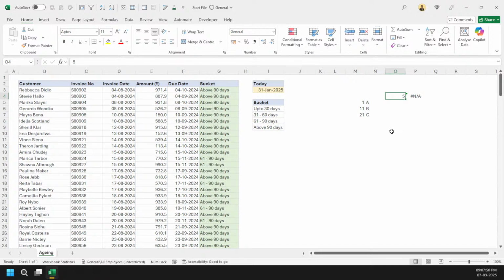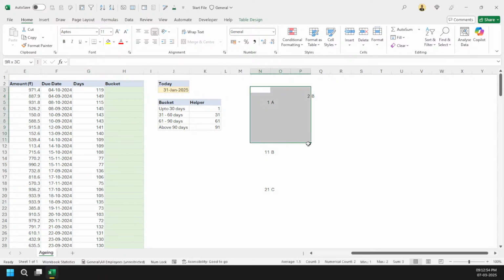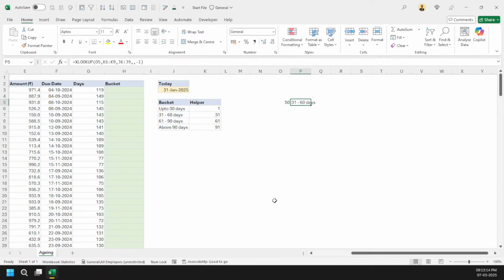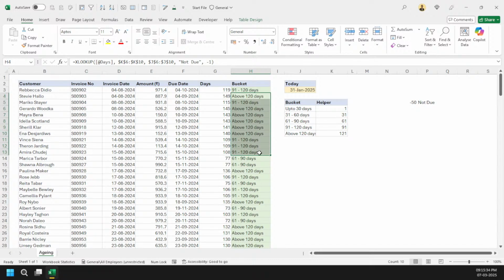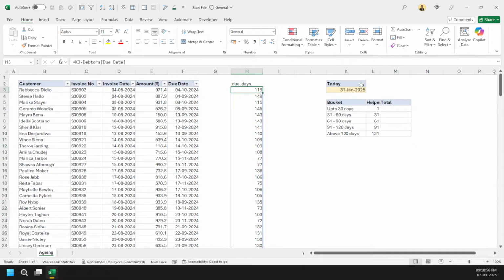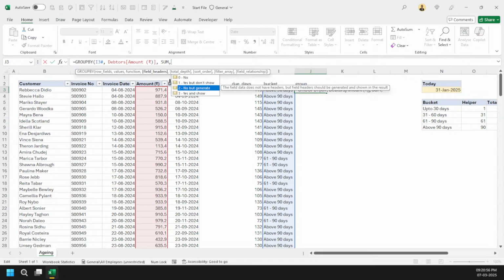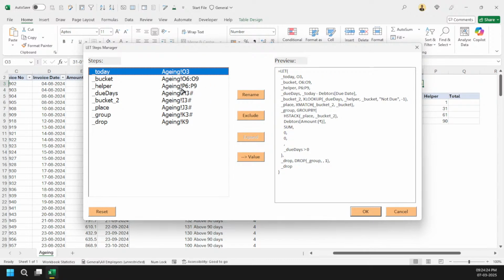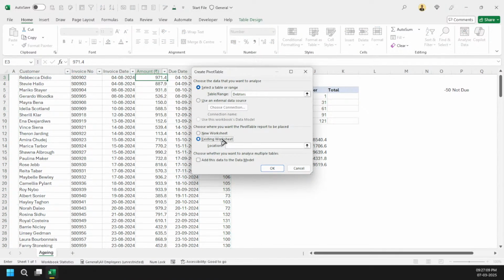Debtors Ageing Analysis in Excel | Aditya Kumar Darak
Are you still using endless nested IFs for Debtors Ageing Analysis in Excel? Let’s break out of that old-school trap! In this video, I’ll show you how to ditch the IF jungle and use VLOOKUP/XLOOKUP with approximate match, dynamic arrays, and pivot tables for a cleaner, smarter, and more flexible ageing analysis.

No more formula headaches. No more manual updates every time your buckets change. Just a dynamic, scalable solution that adapts as your business grows.

What you’ll learn:
- Why nested IFs are a pain (and how to avoid them)
- How VLOOKUP/XLOOKUP approximate match works for ageing buckets
- Setting up helper columns for flexible bucket definitions
- Using dynamic arrays and the new Group By function for instant summaries
- How to build pivot tables for ageing analysis (and their limitations)

00:00 – Introduction: Why everyone uses nested IFs for ageing (and why it’s a pain)
01:06 – The problem with brackets and hardcoding in IF formulas
02:19 – Is there a better approach?
02:48 – Why VLOOKUP/XLOOKUP approximate match is overlooked
03:44 – What does approximate match actually mean?
06:36 – Helper columns for dynamic ageing buckets
09:40 – Handling negative days and not-due items
10:32 – Using XLOOKUP’s “if not found” for cleaner formulas
12:00 – Making your analysis dynamic and flexible
13:01 – Grouping and totalling with new Excel functions
15:01 – Using Group By and XMATCH for sorting
17:00 – One-cell dynamic solution and updating buckets
18:40 – Why dynamic arrays are great for dashboards
20:00 – Pivot tables for ageing analysis
22:00 – Limitations of pivot tables for custom buckets
24:00 – Why dynamic arrays and XLOOKUP are better for dashboards
26:00 – Error-proofing and final tips
28:00 – Wrap up and next steps